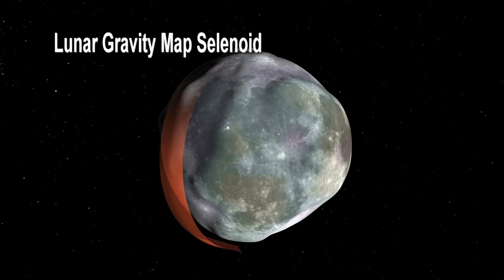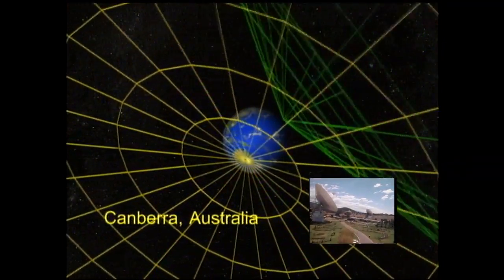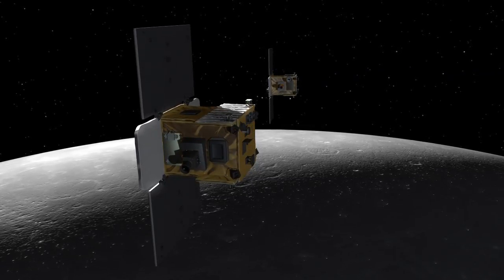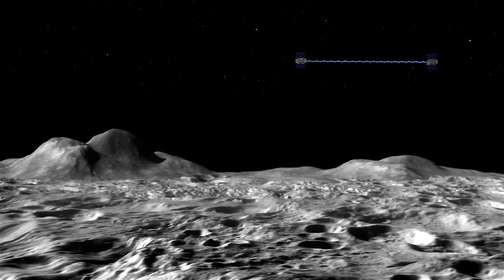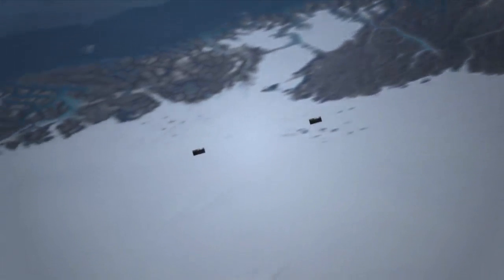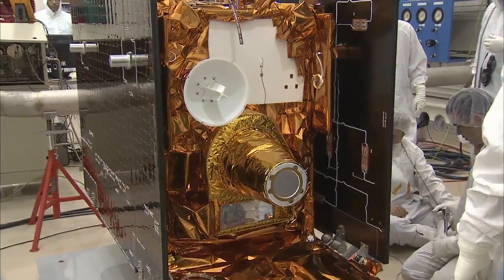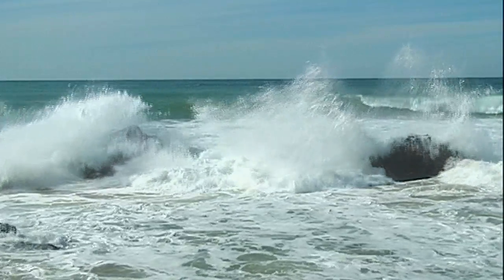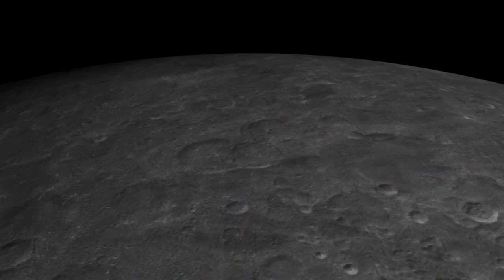GRAIL Mission Episode 2: How to Get a Hi-Res Gravity Map of the Moon [720p]